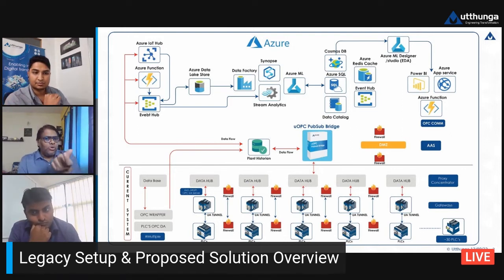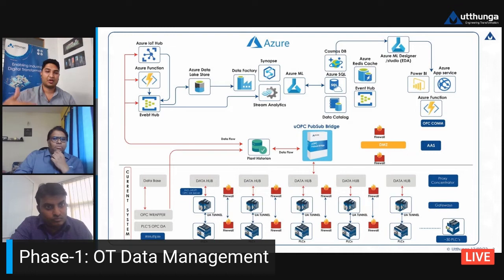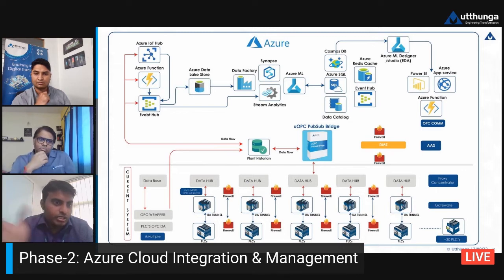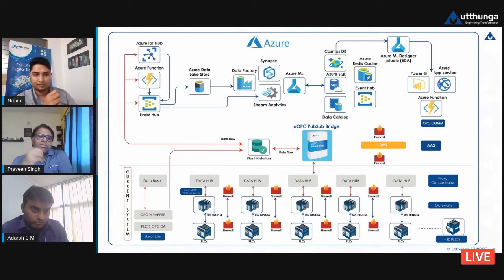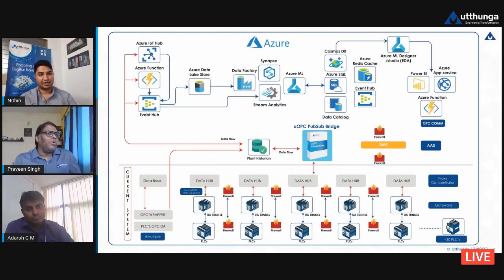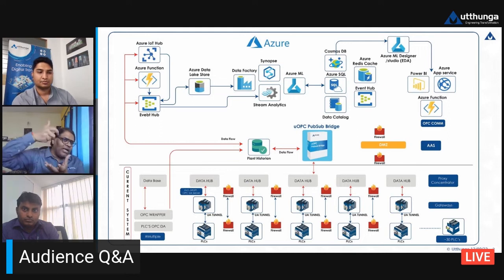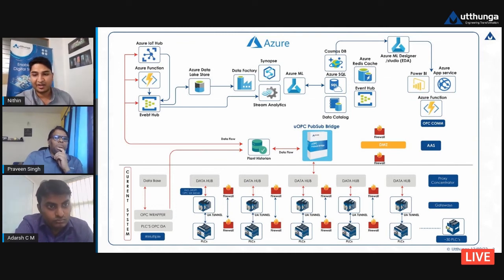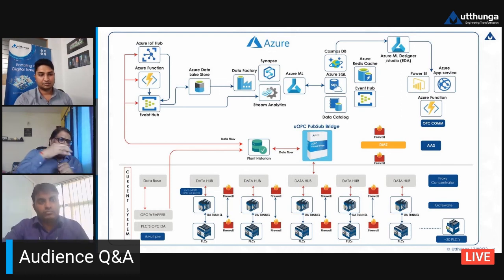How SI & ISVs can leverage OPC PubSub for Azure Cloud Connectivity | LinkedIn Live | Utthunga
Addressing communication challenges across distributed layers is vital for any manufacturer. Transmission of OPC data with multiple firewall ports can lead to cybersecurity issues at the DMZ. How do you tackle it?

To overcome this and other challenges, Utthung streamed an insightful LinkedIn Live session "How SI & ISVs can leverage OPCPubSub for Azure Cloud Connectivity" on 13th September 2022 📅.

In this session 💻, System integrators and Industrial Software vendors gained knowledge about challenges associated with IT and OT connectivity, the importance of standard information models and an understanding of how one can leverage uOPC Pubsub during IT-OT Integration.

The session was presented by Utthunga's panel of experts Praveen Kumar Singh - OPC Expert and Adarsh C M - Cloud Expert and provided their valuable input on this topic.

Watch out for our LinkedIn live sessions in future, as we bring industrial experts and thought leaders to address your questions.